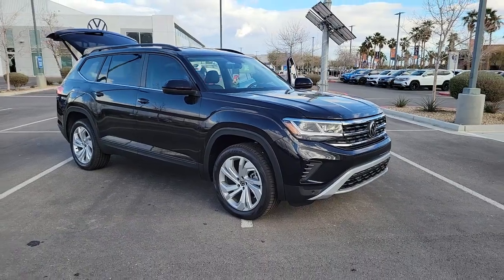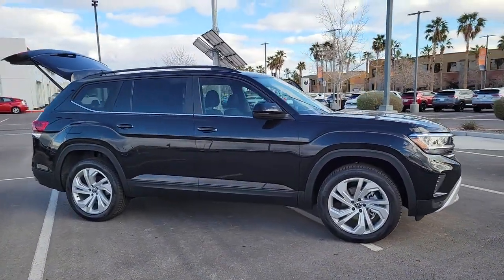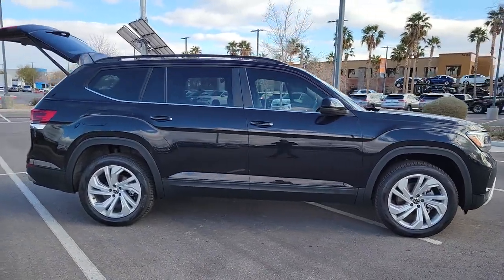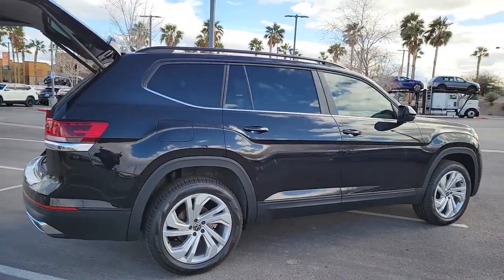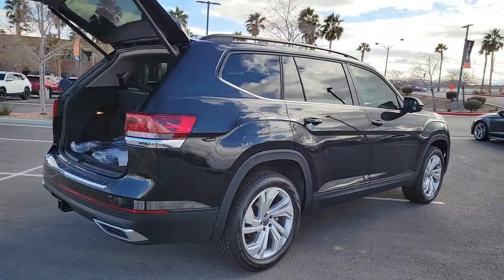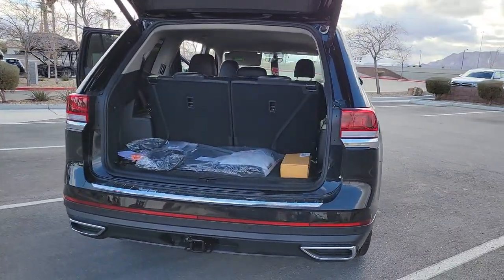2023 Volkswagen Atlas Las Vegas, Henderson, North Las Vegas, Boulder City, Mesquite, NV P520642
Deep Black Pearl New 2023 Volkswagen Atlas 3.6L V6 SE w/Technology available in Las Vegas, Nevada at Findlay North Volkswagen. Servicing the Henderson, North Las Vegas, Boulder City, Mesquite, NV area.
2023 Volkswagen Atlas 3.6L V6 SE w/Technology - Stock#: P520642

Deep Black Pearl 2023 Volkswagen Atlas 3.6L V6 SE w/Technology FWD 8-Speed Automatic with Tiptronic 3.6L VR6 ABS brakes, Active Cruise Control, Alloy wheels, Compass, Electronic Stability Control, Front dual zone A/C, Heated door mirrors, Heated front seats, Illuminated entry, Low tire pressure warning, Power Liftgate, Remote keyless entry, Traction control. Priced below KBB Fair Purchase Price!brbrbrPrices include all applicable incentive and are not compatible with subvented rates through VCI. Prices are plus tax, title, fees and accessories (if any) already added to the vehicle.